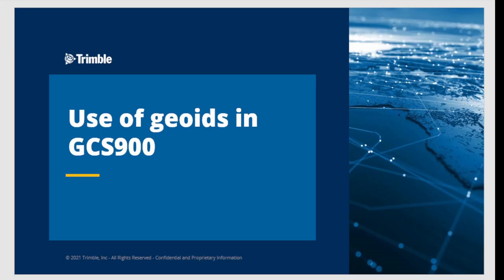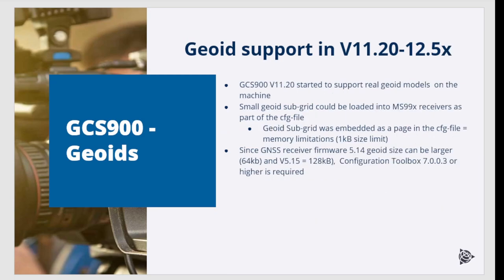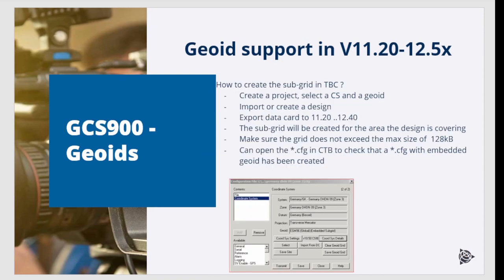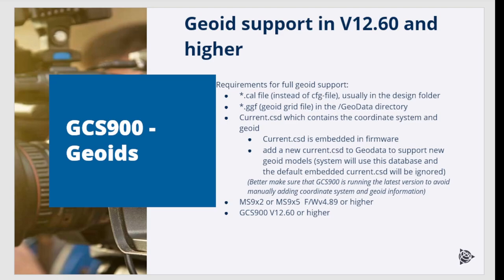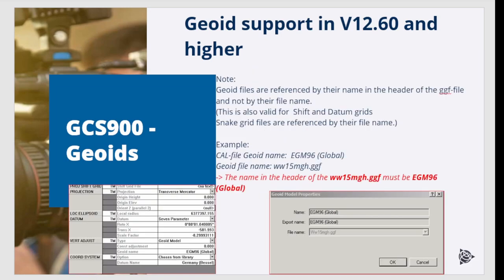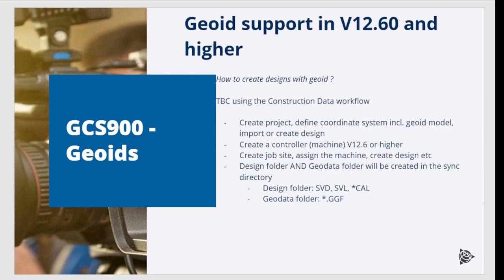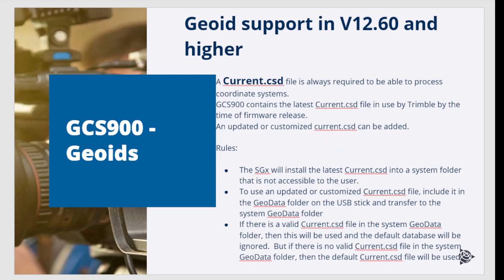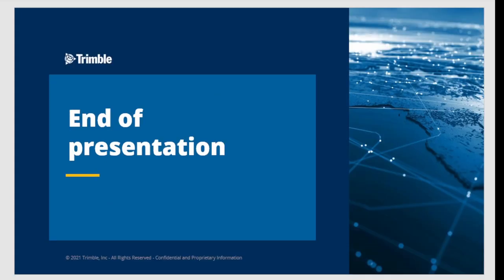Trimble GCS- Geoids in GCS900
This video provides an overview on the use of geoids in GCS900